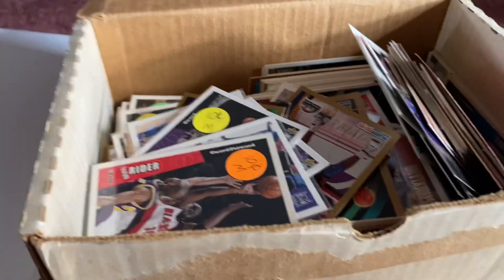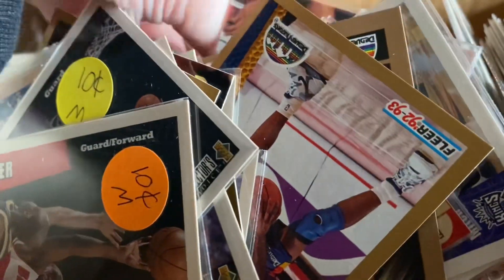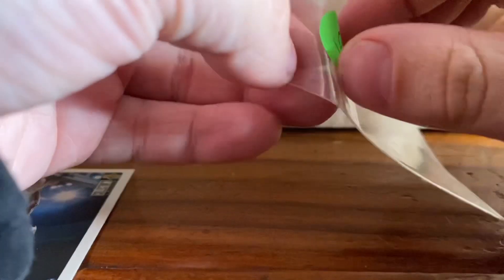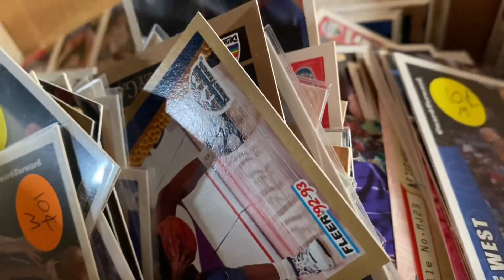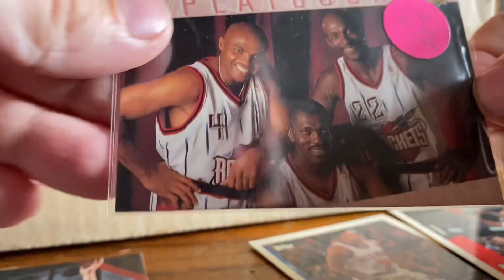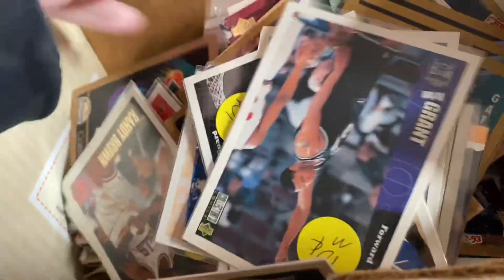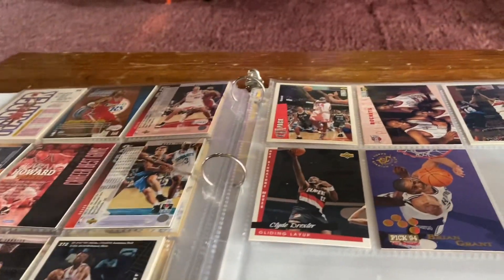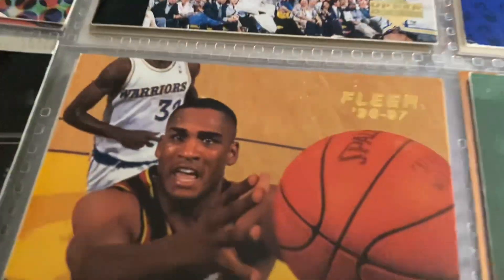Even more basket ball cards in the binder